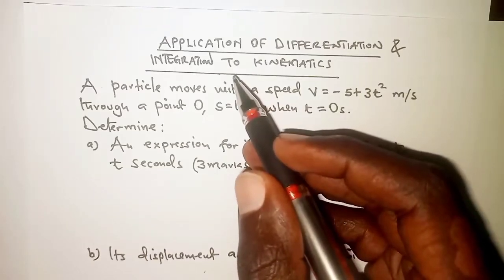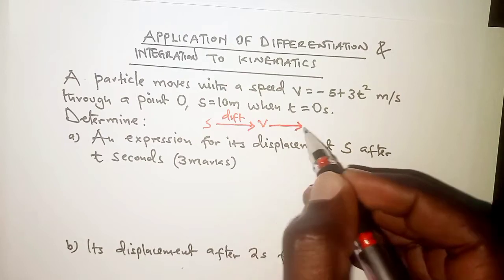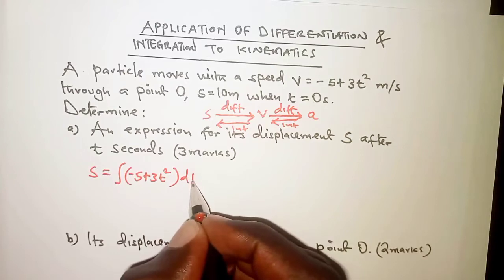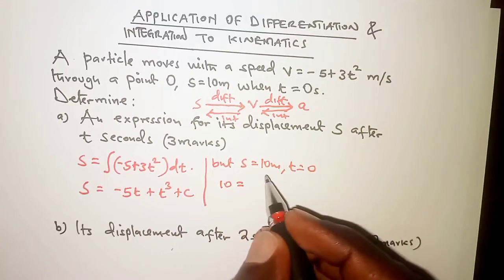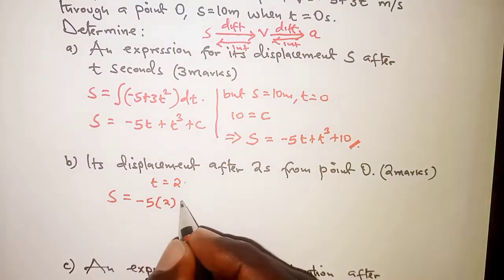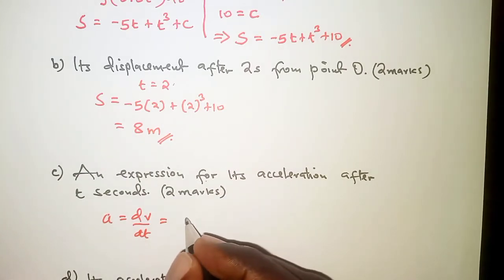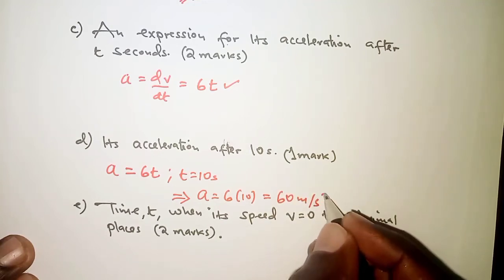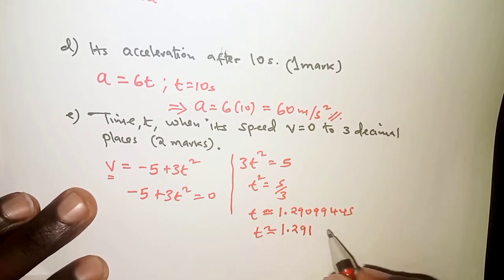Understanding Kinematics Calculus: Acceleration, Velocity, and Displacement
Welcome to our video on understanding Kinematics Calculus! In this video, we will explore the application of differentiation and integration to kinematics calculus, focusing on acceleration, velocity, and displacement.

Kinematics calculus involves studying the motion of objects and how they change over time. By using mathematical tools such as differentiation and integration, we can analyze the relationships between acceleration, velocity, and displacement in various scenarios.

Join us as we apply differentiation and integration concepts to solve a problem. Whether you're a student looking to improve your understanding of calculus or simply curious about the math behind motion, this video is for you.